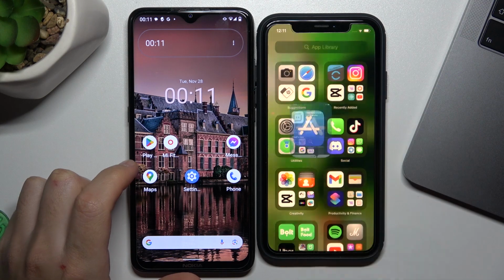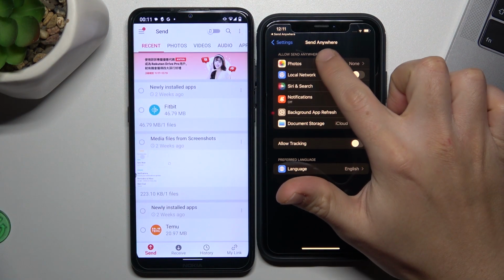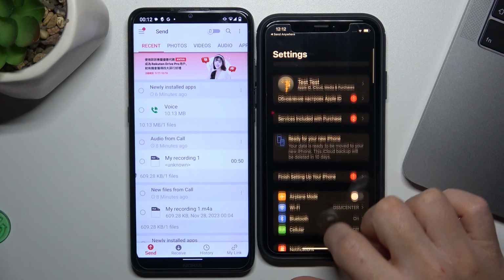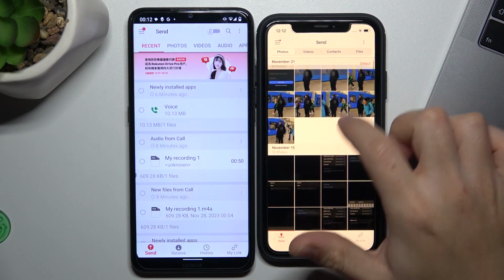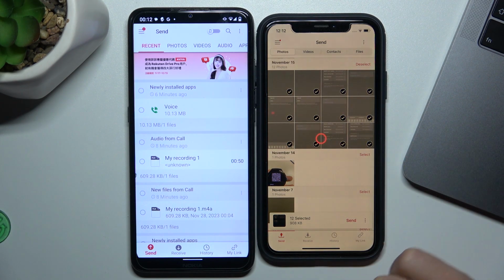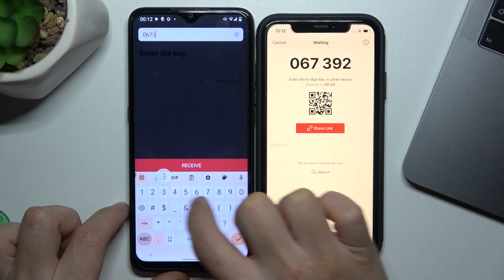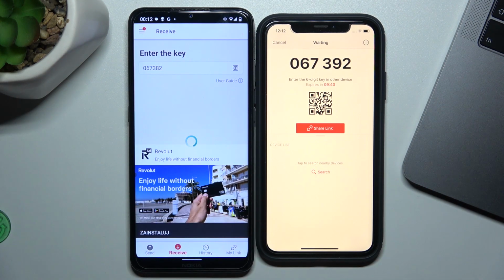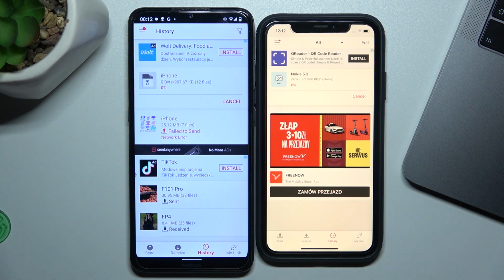How to Share Photos from iPhone to Android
Embark on a cross-platform photo-sharing journey with our latest tutorial on how to seamlessly share photos from your iPhone to an Android device. In this video, we'll guide you through practical methods to effortlessly send and receive your cherished moments, ensuring a smooth transition between iOS and Android ecosystems. Discover user-friendly techniques to overcome compatibility challenges and enhance your sharing experience. Whether you're switching devices or sharing memories with friends using different platforms, this tutorial equips you with essential skills to make photo sharing between iPhone and Android a breeze.

Questions:

How to initiate an effortless photo-sharing process from an iPhone to an Android device?
How to ensure the quality and resolution of shared photos between iPhone and Android?
How to navigate user-friendly interfaces for seamless photo sharing between the two platforms?
How to selectively share specific albums or categories of photos from iPhone to Android?
How to troubleshoot common issues that may arise during the photo-sharing process between iPhone and Android?